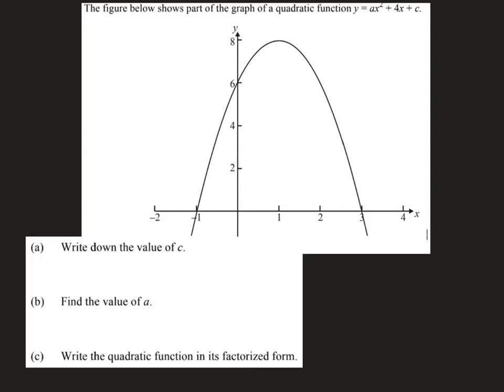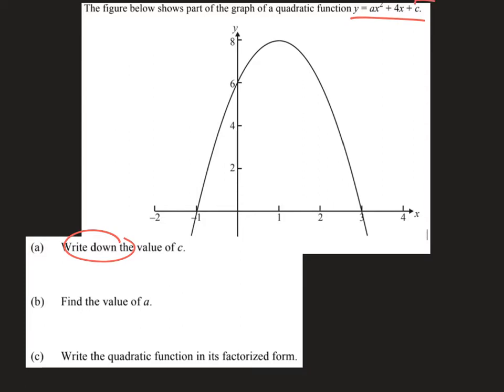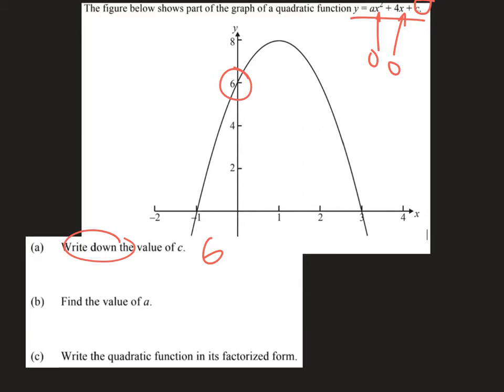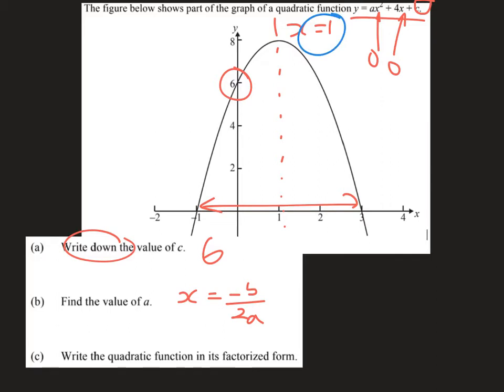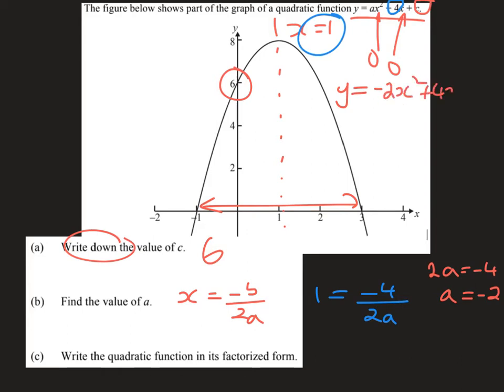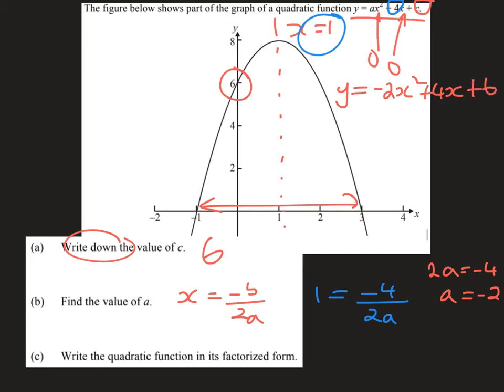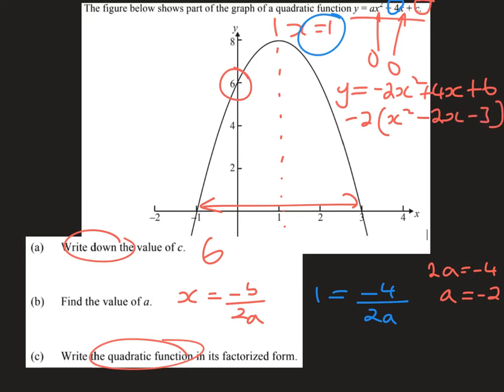LQ4 2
Learning Quiz 4 Q2